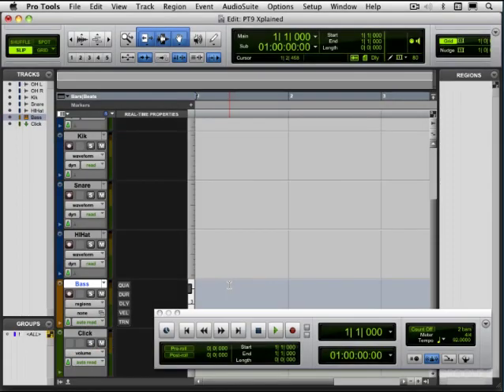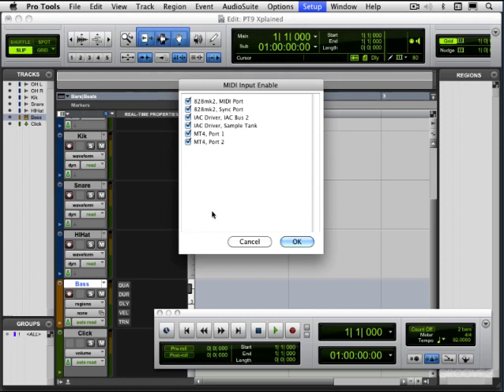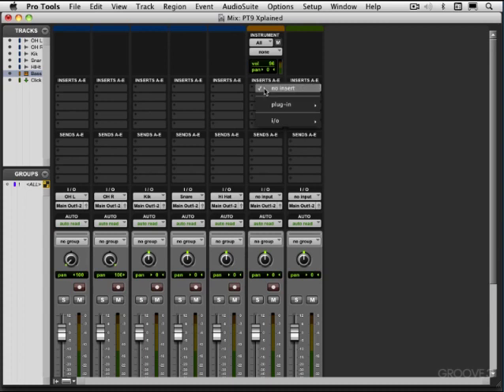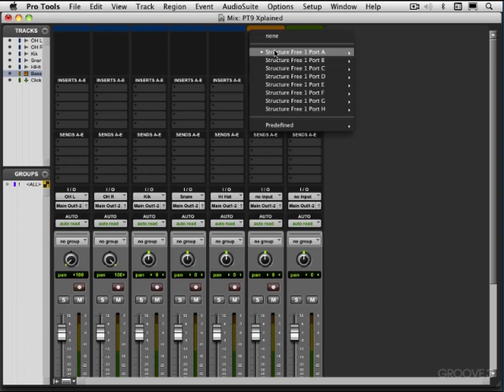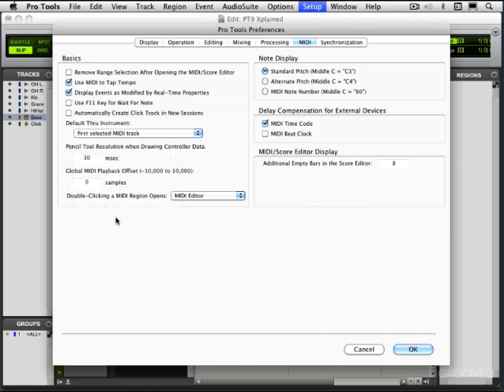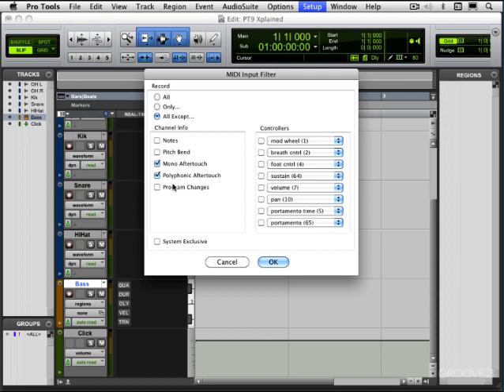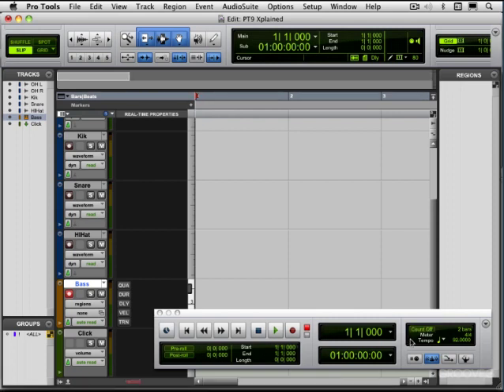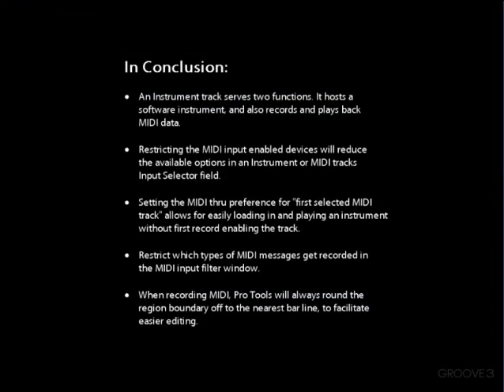Pro Tools 9 Training Tutorial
We have many courses on audio engineering.

David Wills